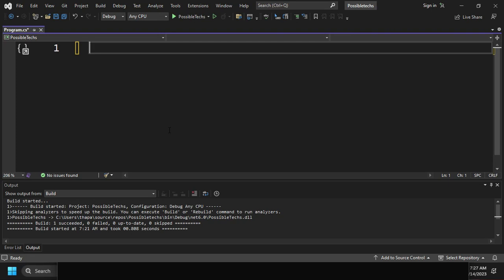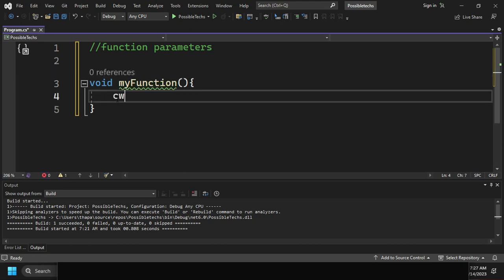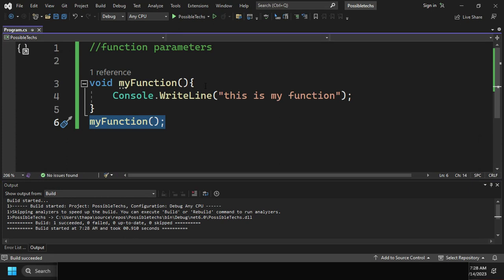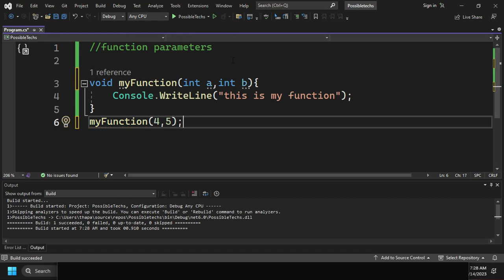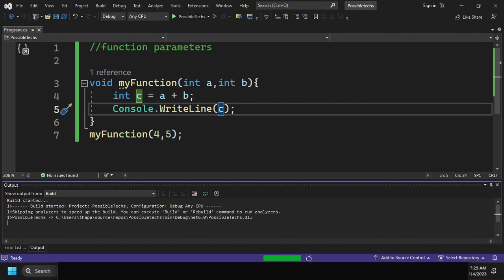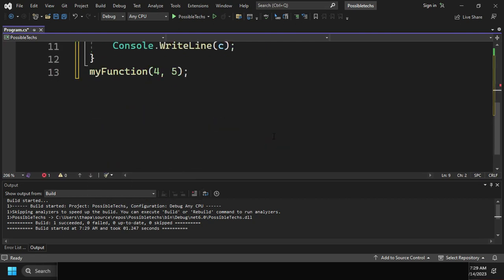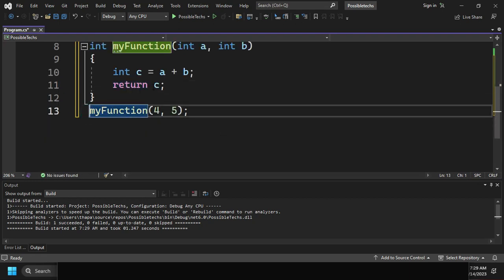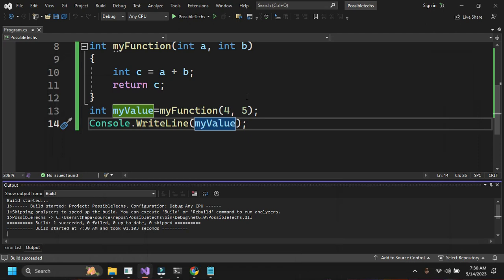15 function parameters in c# | what is function parameter | function return types